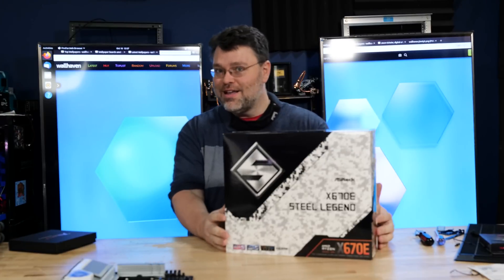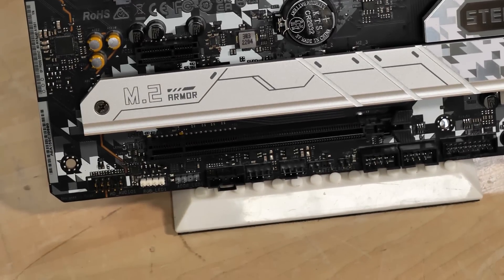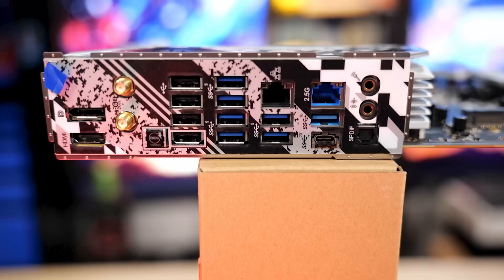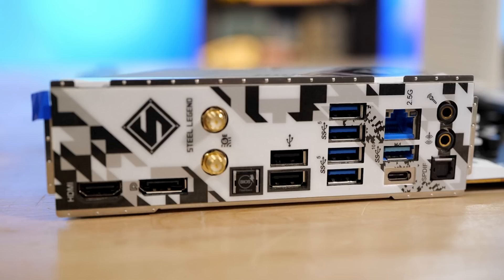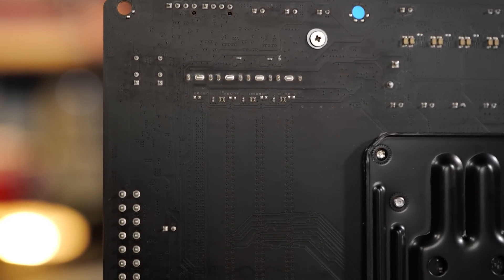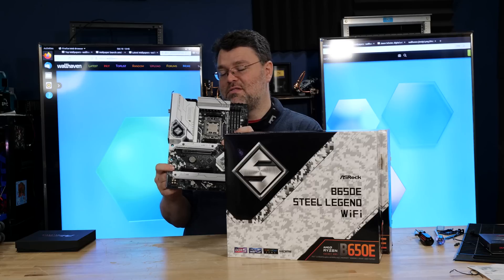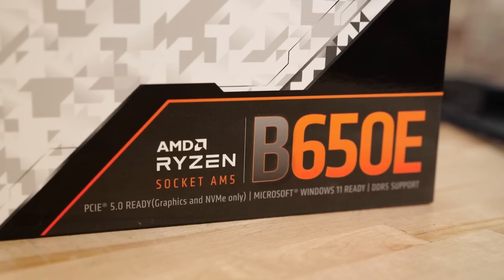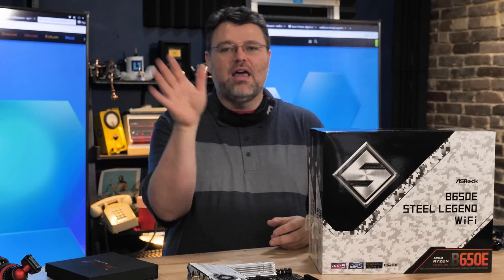PCIe 5 Without Breaking the Bank? ASRock Steel Legend B650E Review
Check us out online at the following places!